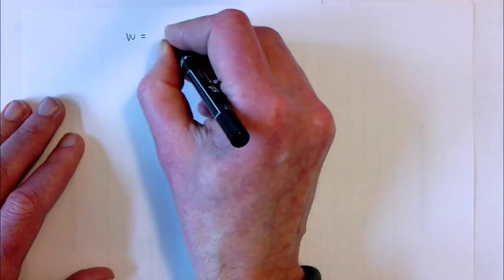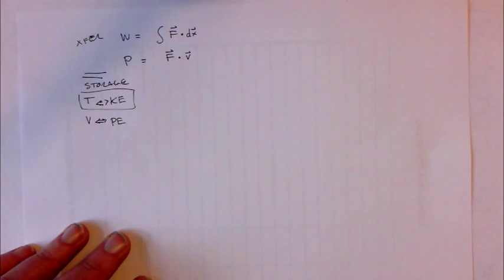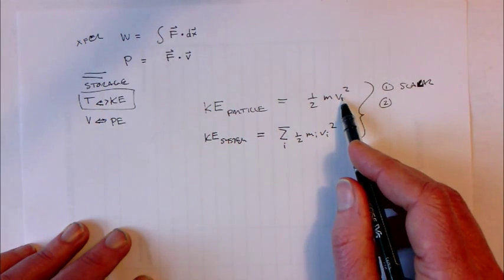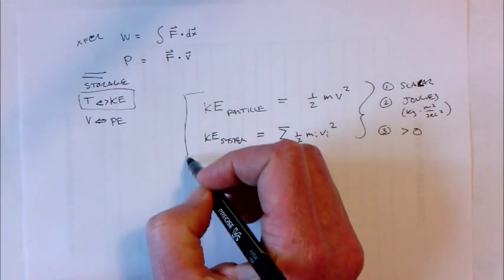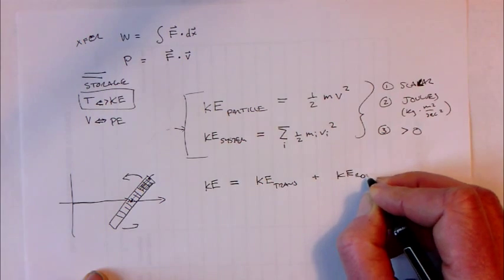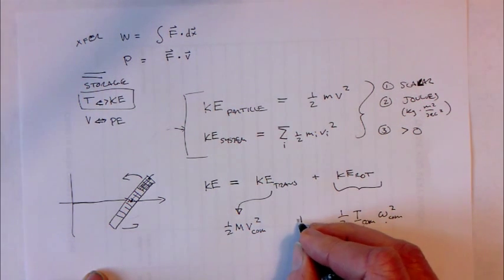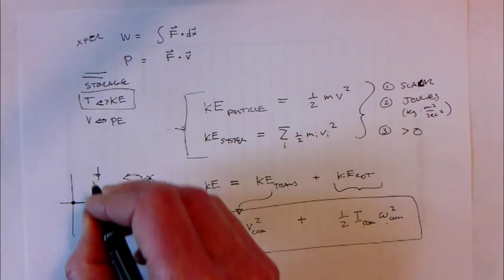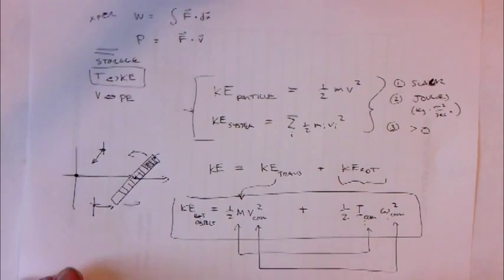Calculating Kinetic Energy